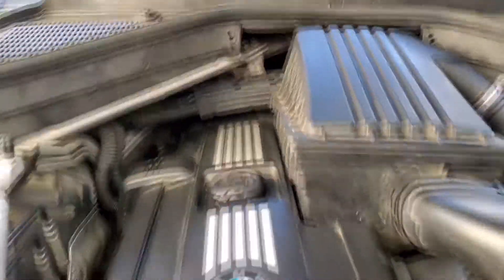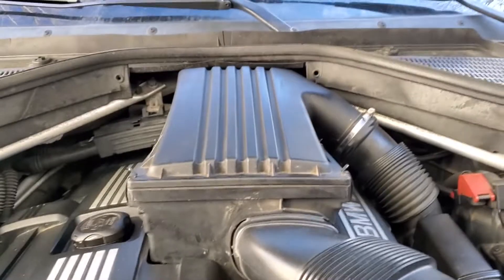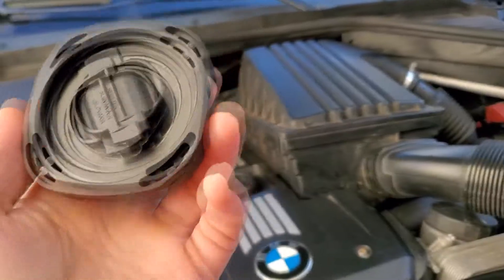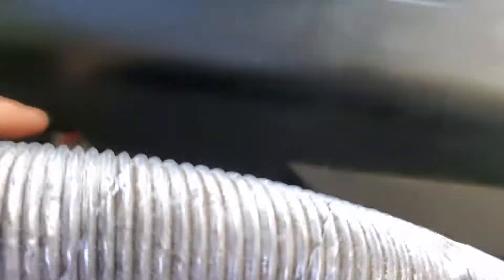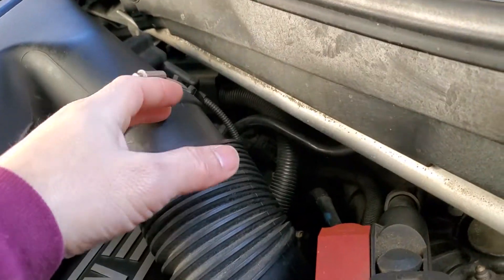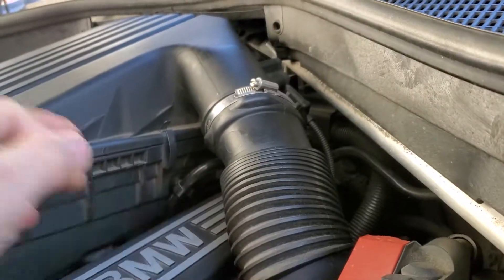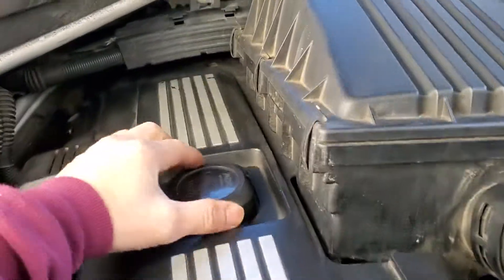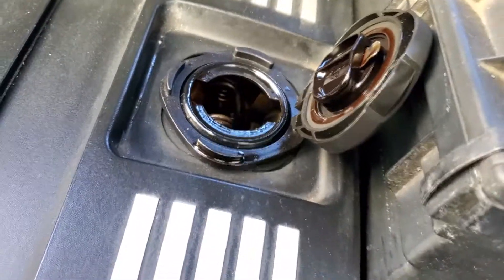HOW TO FIX P0171 AND P0174 ENGINE CODE VACUUM LEAK video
THIS VIDEO WILL HELP YOU HOW TO IDENTIFY VACUUM LEAK PROBLEM FOR YOUR CAR BNW OR ANY CAR ENGINE CODE P0171 AND P0174